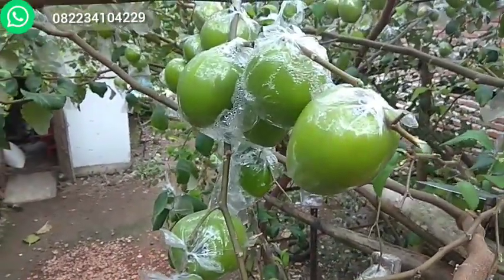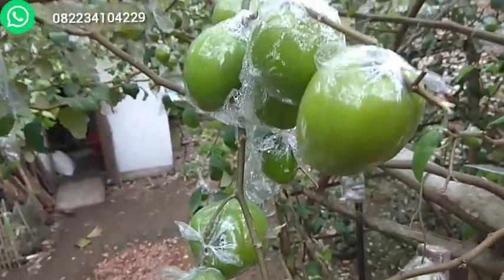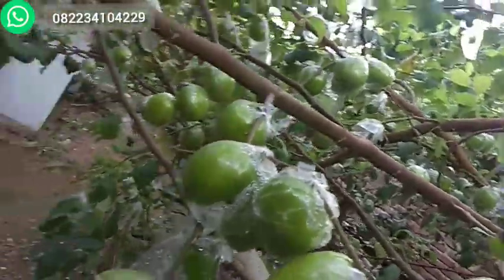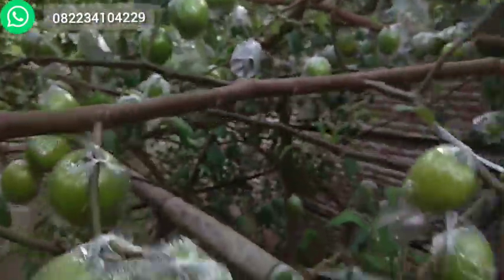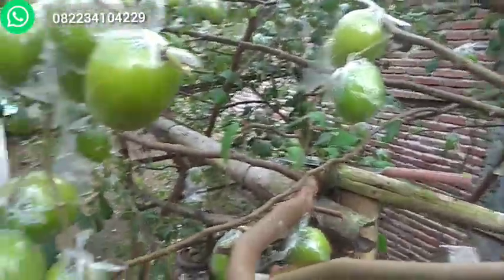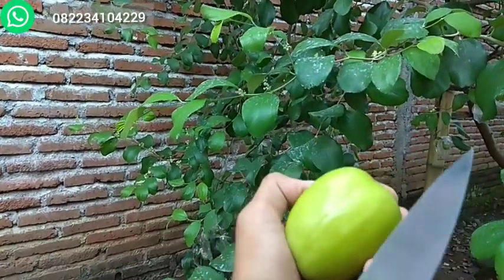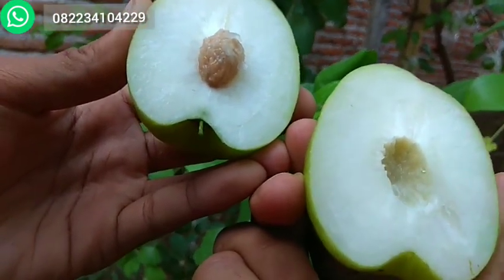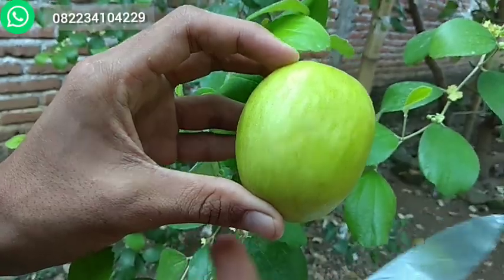Masa panen apel India jumbo | tips tutorial